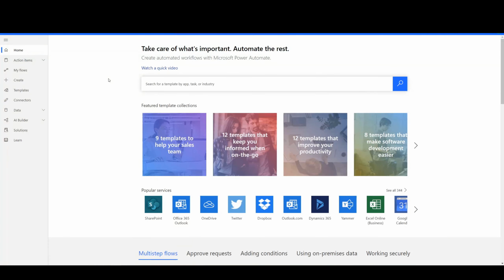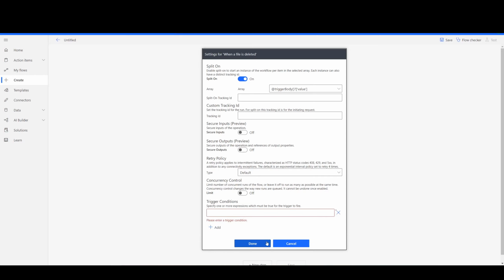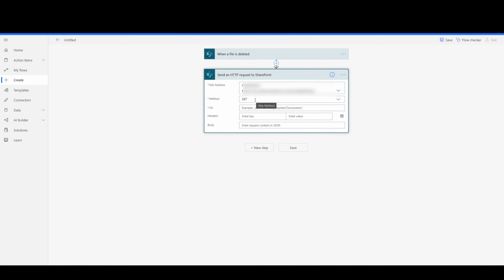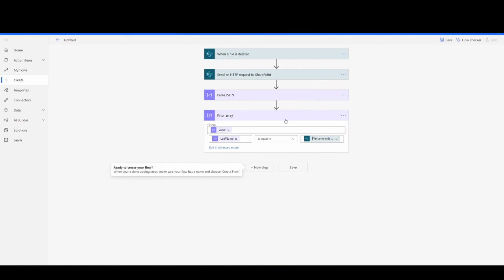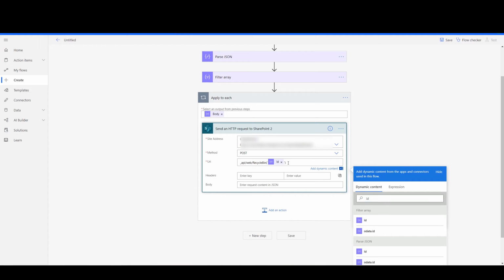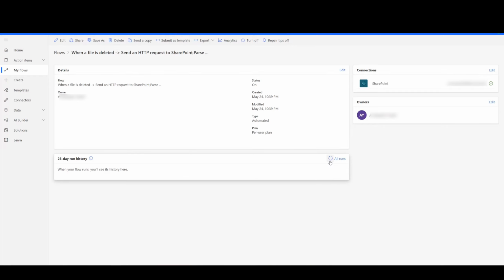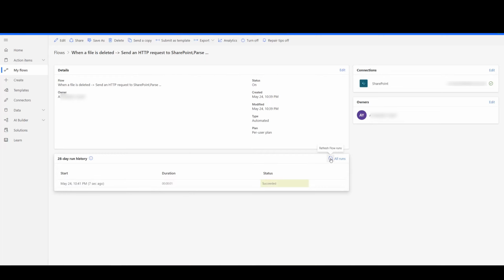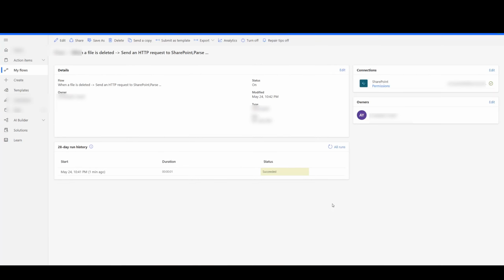Restore Deleted Item in SharePoint Online Document Library using MS Flow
Parse Json Code:
    "type": "object",
    "properties": {
        "odata.metadata": {
            "type": "string"
        "value": {
            "type": "array",
            "items": {
                "type": "object",
                "properties": {
                    "odata.type": {
                        "type": "string"
                    "odata.id": {
                        "type": "string"
                    "odata.editLink": {
                        "type": "string"
                    "AuthorEmail": {
                        "type": "string"
                    "AuthorName": {
                        "type": "string"
                    "DeletedByEmail": {
                        "type": "string"
                    "DeletedByName": {
                        "type": "string"
                    "DeletedDate": {
                        "type": "string"
                    "DeletedDateLocalFormatted": {
                        "type": "string"
                    "DirName": {
                        "type": "string"
                    "DirNamePath": {
                        "type": "object",
                        "properties": {
                            "DecodedUrl": {
                                "type": "string"
                    "Id": {
                        "type": "string"
                    "ItemState": {
                        "type": "integer"
                    "ItemType": {
                        "type": "integer"
                    "LeafName": {
                        "type": "string"
                    "LeafNamePath": {
                        "type": "object",
                        "properties": {
                            "DecodedUrl": {
                                "type": "string"
                    "Size": {
                        "type": "string"
                    "Title": {
                        "type": "string"
                "required": [
                    "odata.type",
                    "odata.id",
                    "odata.editLink",
                    "AuthorEmail",
                    "AuthorName",
                    "DeletedByEmail",
                    "DeletedByName",
                    "DeletedDate",
                    "DeletedDateLocalFormatted",
                    "DirName",
                    "DirNamePath",
                    "Id",
                    "ItemState",
                    "ItemType",
                    "LeafName",
                    "LeafNamePath",
                    "Size",
                    "Title"